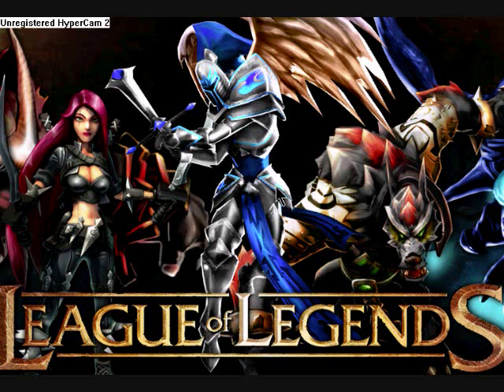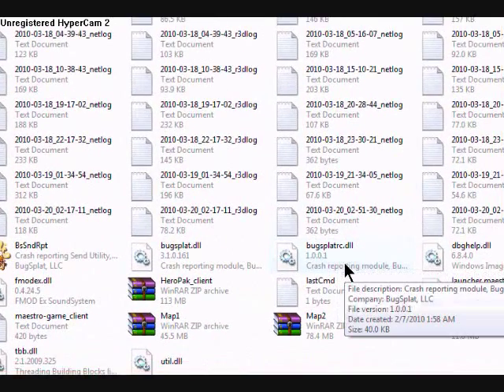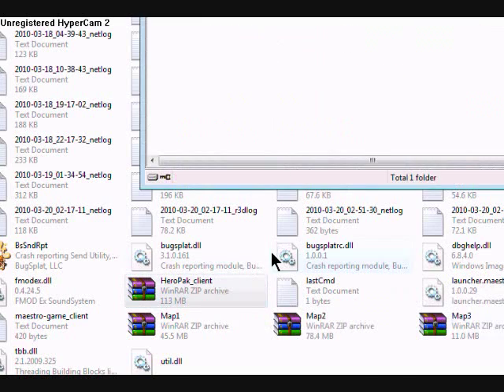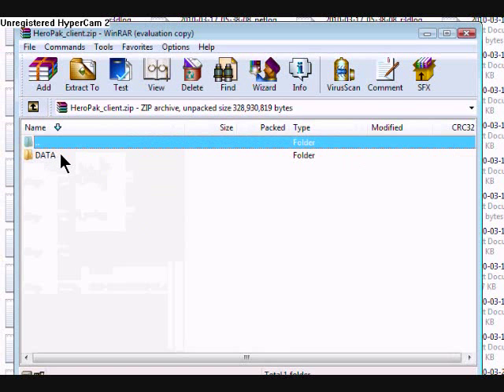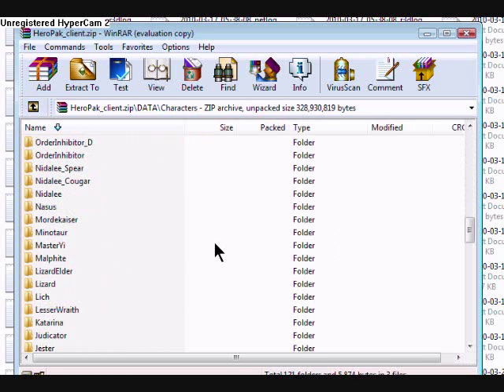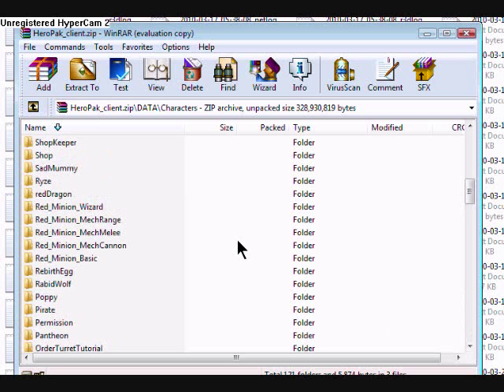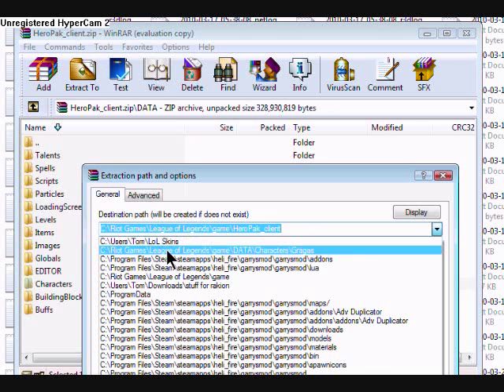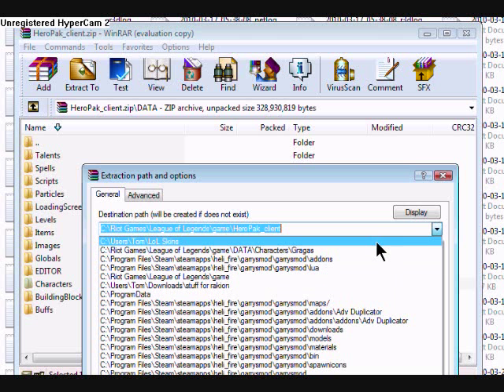How to Find Your Characters Folder (LoL)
This is a Video on how to find your characters folder for your custom skins to make GETTING skins a lot easier. YOU NEED WINRAR